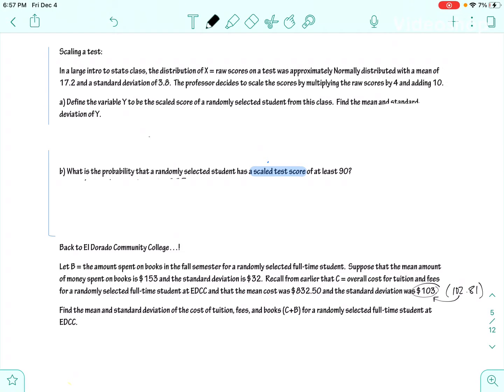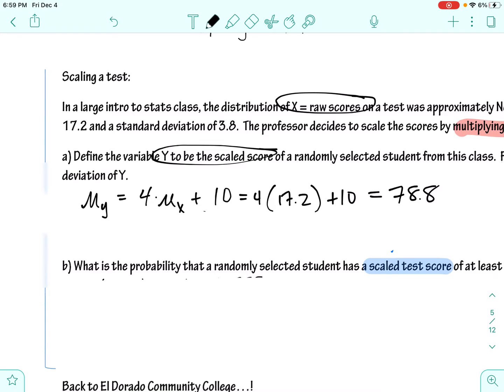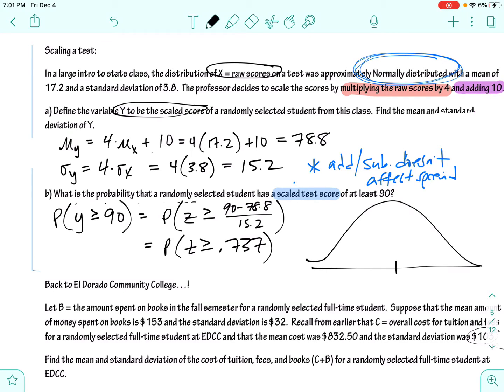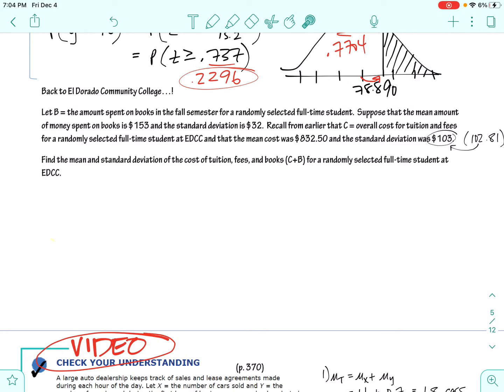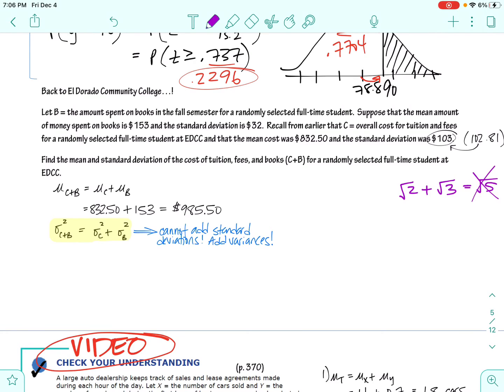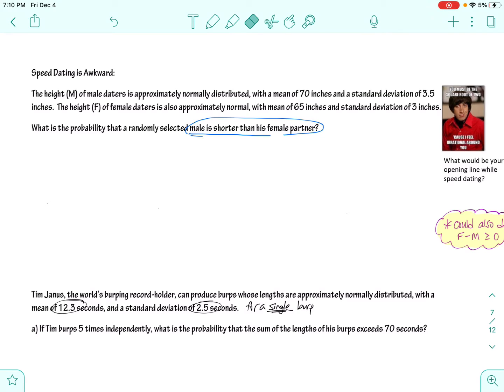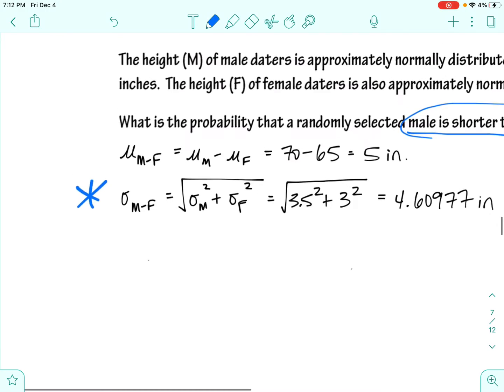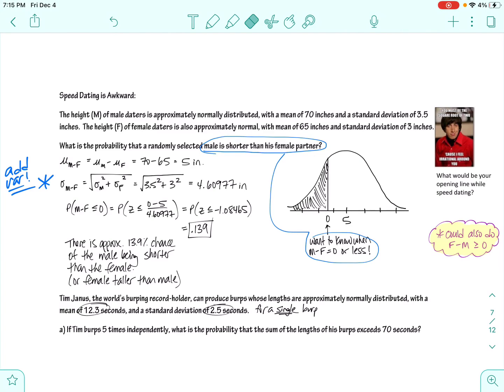Stats 6.2 Combining Random Variables pt2